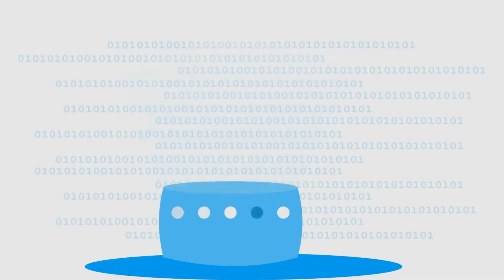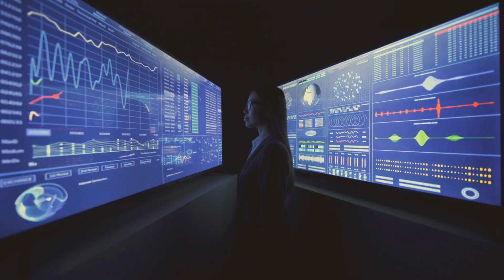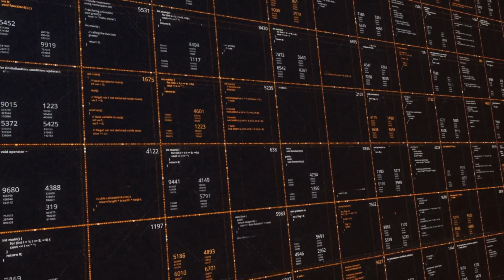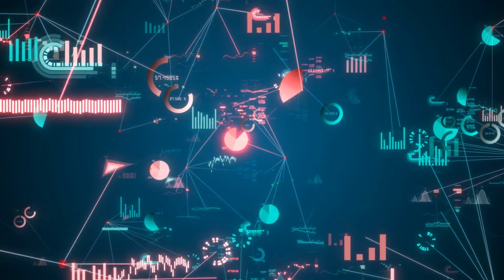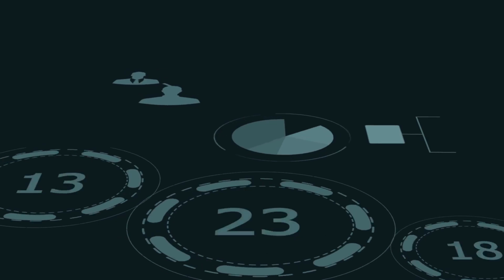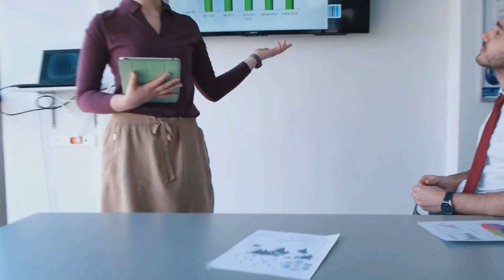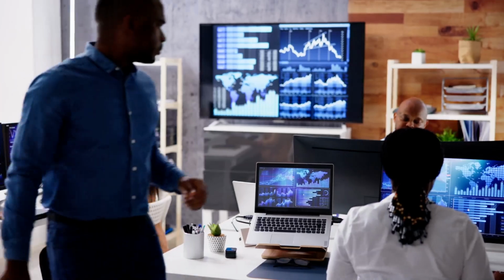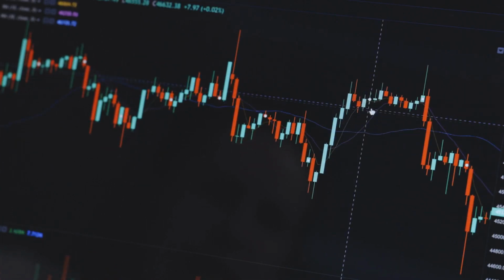Breaking Into On-Chain Analysis: Skills That Pay Big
Are you curious about what it takes to become an On-Chain Data Analyst in the world of blockchain and cryptocurrency? This video is your complete guide to understanding the key roles, skills, and career opportunities in this fast-growing and high-demand field.

In this video, we’ll break down exactly what an On-Chain Data Analyst does—from analyzing blockchain transactions to interpreting decentralized finance (DeFi) trends and NFT market flows. You’ll learn how these professionals use on-chain data to uncover hidden insights, track wallet behavior, monitor smart contract activity, and evaluate crypto project performance.

We’ll also walk you through the essential tools and platforms every on-chain analyst needs, such as Dune Analytics, Nansen, Glassnode, and Etherscan. Whether you're a beginner or someone with a data or finance background, this video will show you how to get started, what programming languages and blockchain knowledge you’ll need (like SQL, Python, Solidity basics), and how to turn your insights into impactful reports.

Plus, we’ll explore real-world use cases of on-chain analysis—from identifying whale movements to detecting rug pulls—and how companies, investors, and DAOs use this data to make smarter decisions in the crypto space.

🔍 What You’ll Learn:

- What is On-Chain Data Analysis?
- Tools of the trade
- Key skills to develop
- Career paths and job opportunities
- Examples of on-chain insights in action

📈 Whether you're looking to switch careers or simply understand crypto data better, this video is packed with everything you need to know to start your journey as an On-Chain Data Analyst!

⌚TIMESTAMPS: